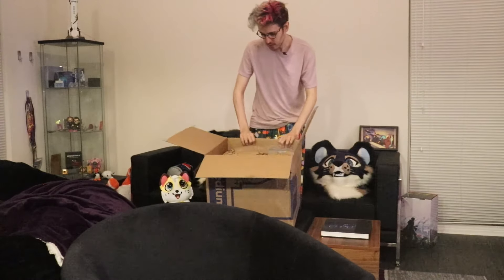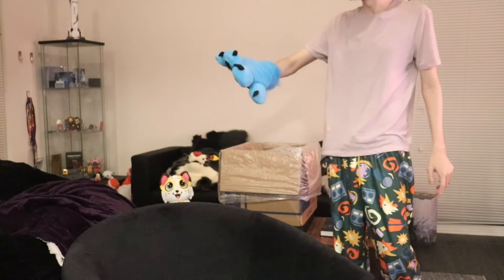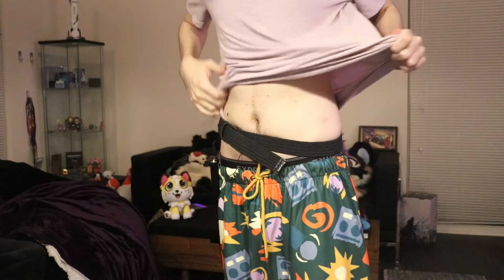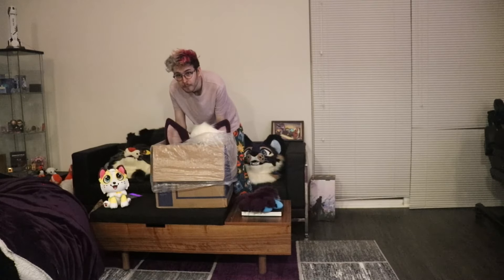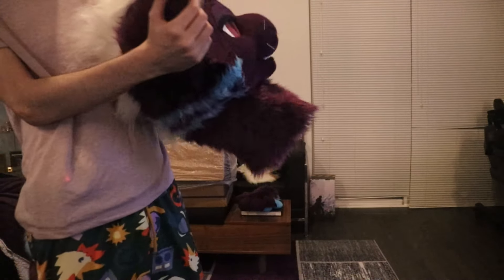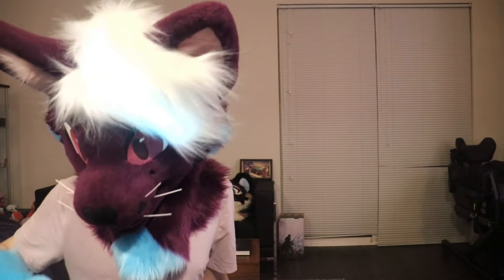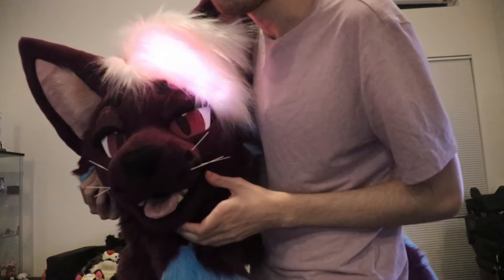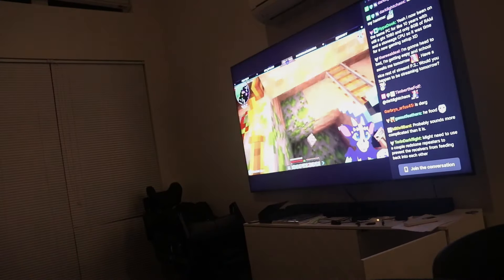I got a new fursuit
🔗 Check Out Alpha Lyncis:
Intrigued by this fursuit? Visit Alpha Lyncis Fursuits for more stunning designs!